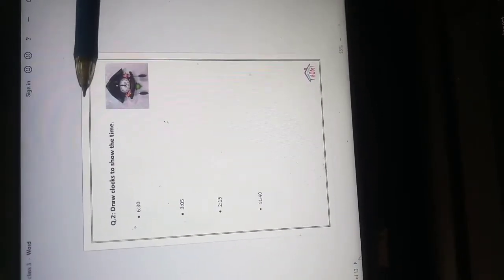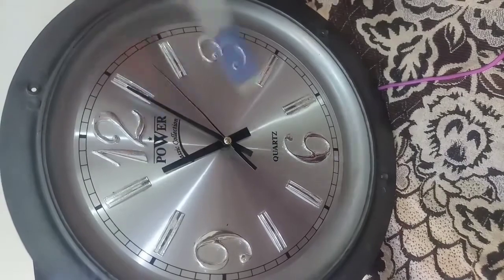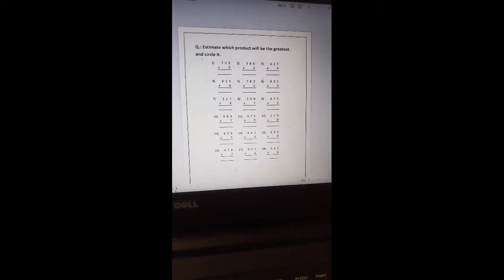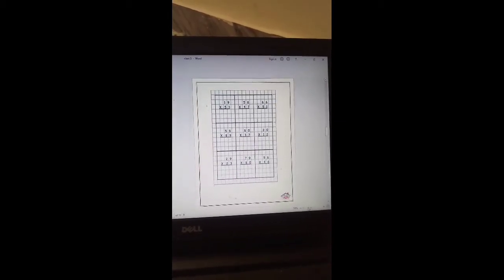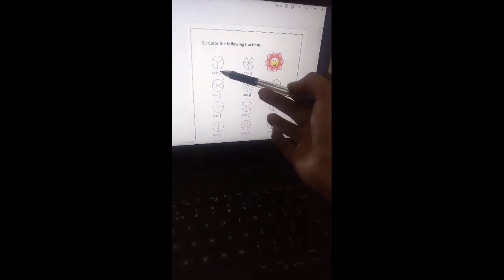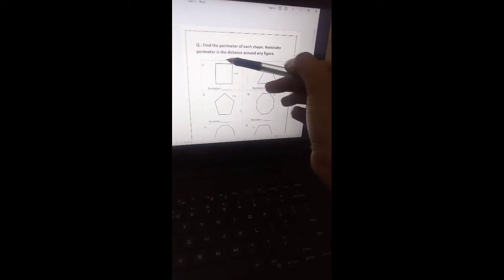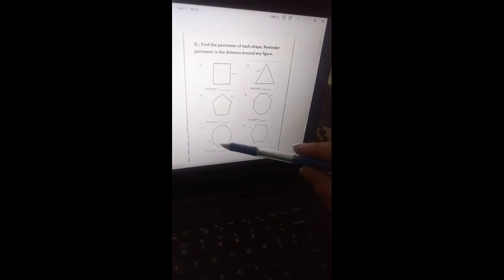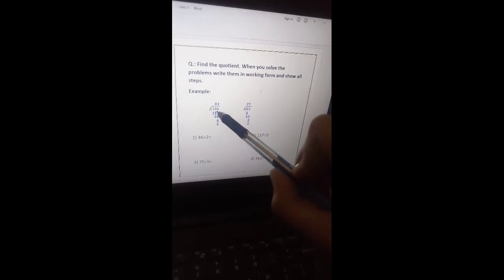Grade 3 Math Summer Task June2020